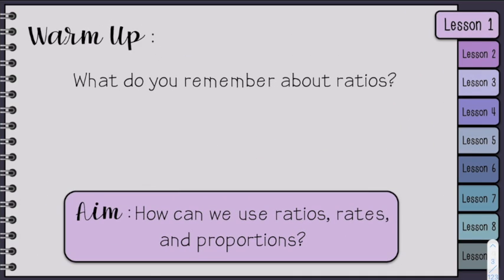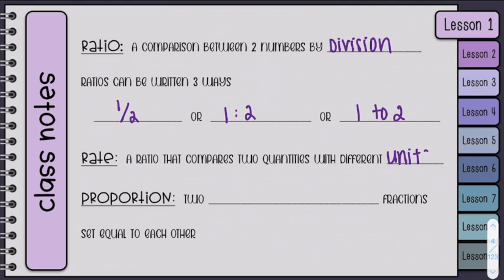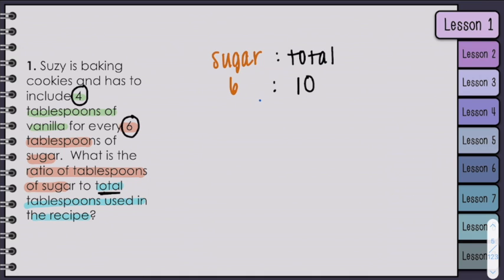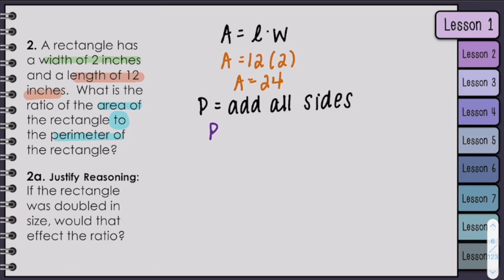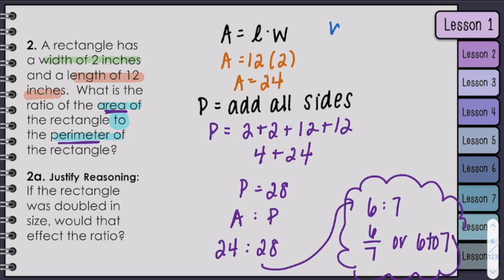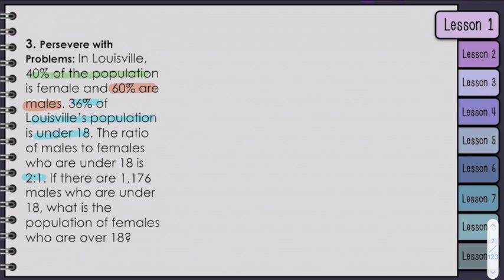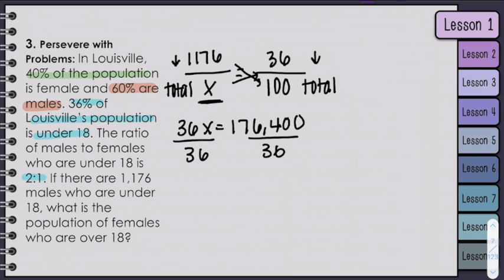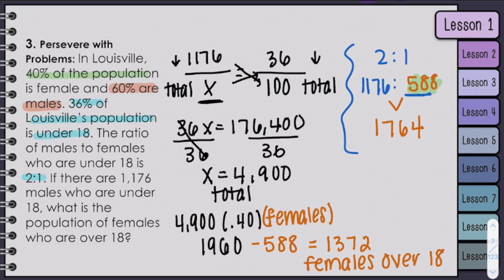D&M Unit 2 Lesson 1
This video is about D&M Math Lessons Unit 2 Lesson 1